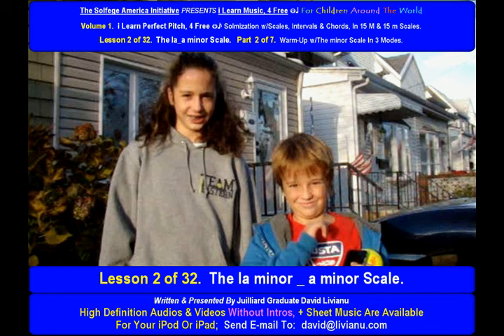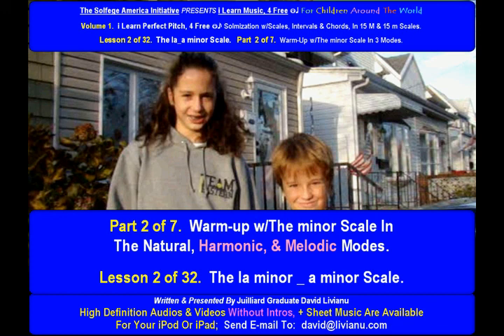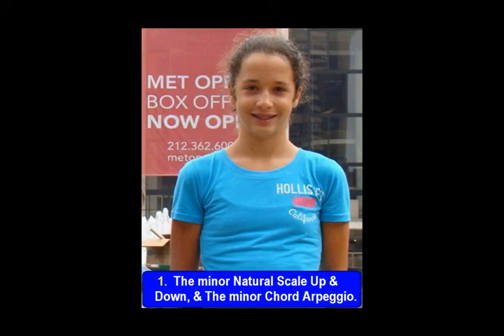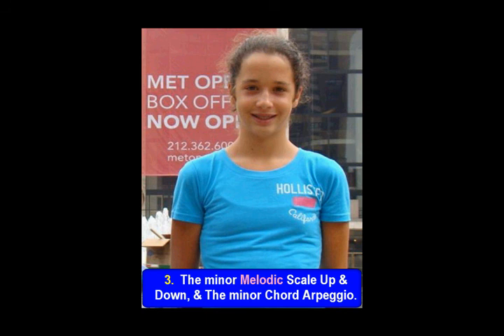Part 2b. LESSON 2 of 32, The la_a minor scale. EAR TRAINING EXERCISES